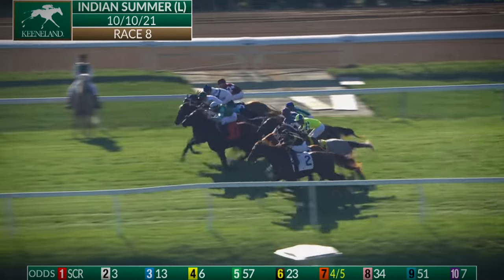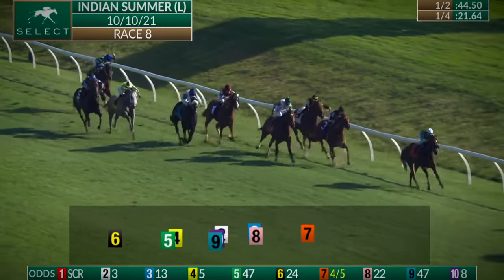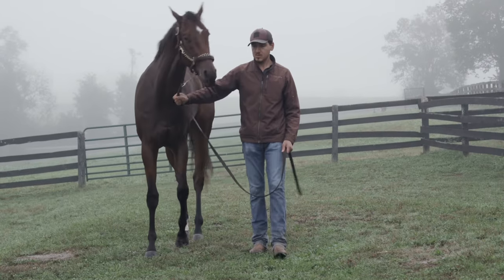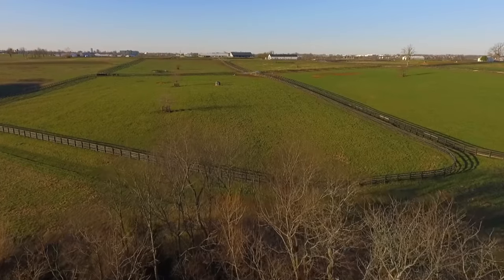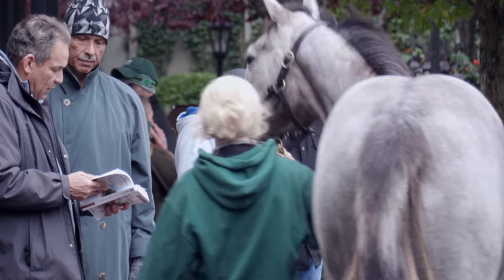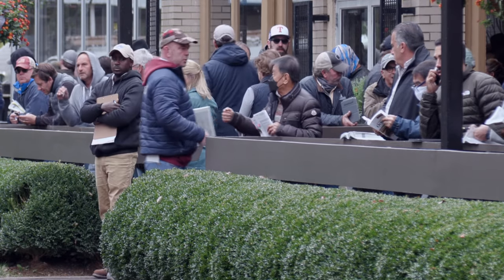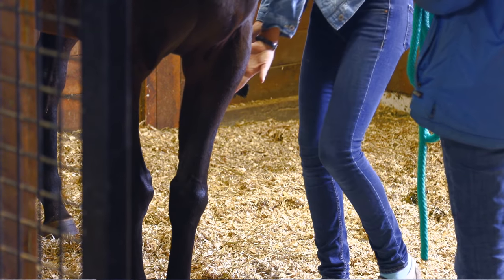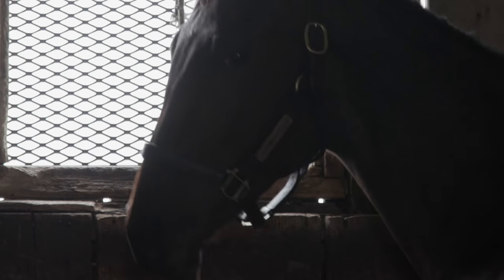Big Blue Nation rooting for UK-bred Averly Jane at the Breeders’ Cup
By Holly Wiemers
 When the starting gates open Friday for the Juvenile Turf Sprint race during the Breeders’ Cup in Del Mar, California, a special filly named Averly Jane will have a large contingent of University of Kentucky fans and connections rooting her on.
Those connections are deep. From the UK alumnus who heads the racing partnership group that owns her, to the numerous faculty, staff, alumni and current students who were part of her life from foaling through the sales ring, the filly has impacted many people associated with UK.
 Bred and raised by UK’s Maine Chance Farm, a unit of the College of Agriculture, Food and Environment’s Animal and Food Sciences Department, Averly Jane is undefeated in her first four starts. A $35,000 graduate of the 2020 Fasig-Tipton Kentucky Fall Yearling Sale, she is currently owned by Hat Creek Racing and trained by Wesley Ward. A sea of ecstatic UK fans were on hand in the winner’s circle after her decisive win in the Oct. 10 Indian Summer Stakes at Keeneland that earned her an automatic berth to Breeders’ Cup.
While this highly visible racing success of Averly Jane is very exciting, the greatest legacy for the university comes from preparing students to become skilled and successful contributors to the equine workforce after they graduate.
“For our college, education is at the core of Averly Jane’s success and our program is committed to the state’s signature industry by developing a knowledgeable, skilled workforce and providing critical research and outreach efforts,” said Nancy Cox, UK vice president for land-grant engagement and dean of the UK College of Agriculture, Food and Environment. “Faculty and staff within our equine programs are truly dedicated to the success of our students and the health and safety of our animals.”
UK’s Maine Chance Farm is a place where undergraduate students come to learn through hands-on educational opportunities. Some have extensive experience handling or riding horses prior to coming to UK, while others step onto the farm with a love for horses and a desire to work in the industry but very limited experience. By the time they graduate, all have been provided both a foundation of knowledge and relevant hands-on experience in equine-related career paths.
 “It’s great to watch the race, but I really reflect on what that means for the students in terms of how they view their experience here, either as working students or students that come to the farm for classes,” said Laurie Lawrence, professor in the Department of Animal and Food Sciences.
 “I got the experience to help train Averly Jane,” said Megan Gansen, a junior majoring in animal science. “She was a super eager horse. She was amazing and it’s amazing to watch and see, especially when they give us a shout out when she’s about to run. They say that she was raised by UK and it’s just awesome to know that I was able to be a part of it.”
 “Something like the Breeders’ Cup is pretty phenomenal for anybody, not just our program,” said Tim Jedra, animal resource manager for UK’s Maine Chance Farm. “Averly Jane exceeded our expectations, just like a lot of our students do when they move on into the industry.”

 Article continues here: